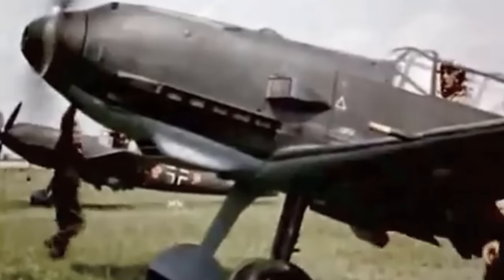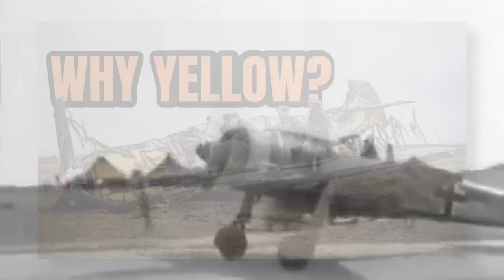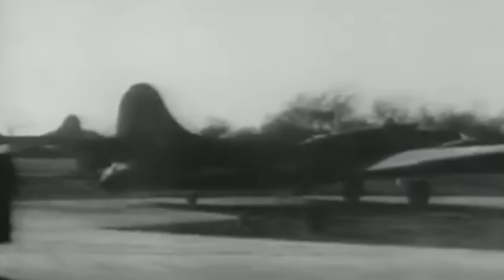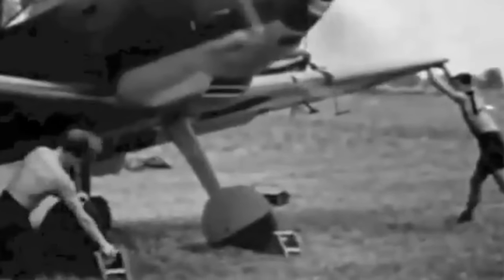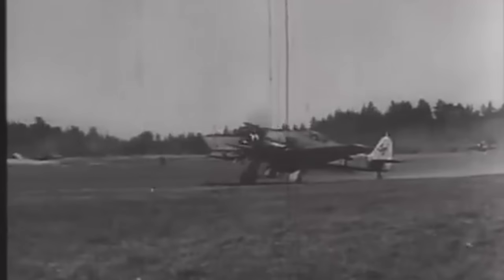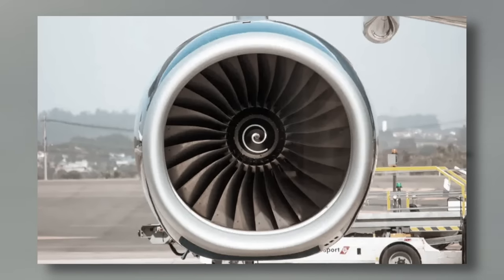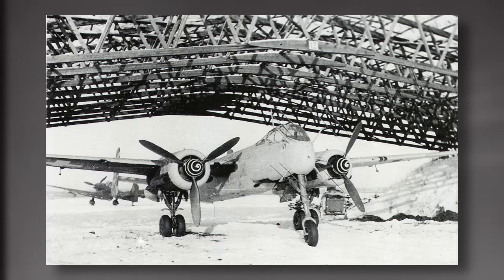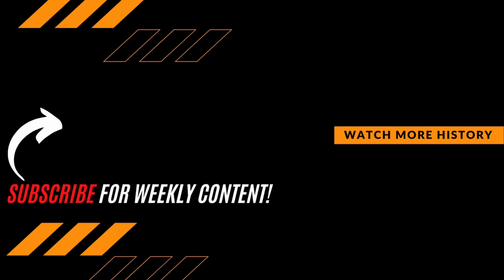What's with the Spirals on German Aircraft?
If you've ever seen historical footage from the Second World War depicting Luftwaffe planes you may have seen some with strange spiral or swirl shapes on the nose cones. Have you ever wondered what these are? Well in today's video we'll answer the question, What's with the Spirals on German Aircraft during World War Two?